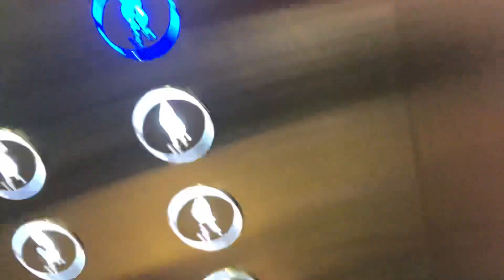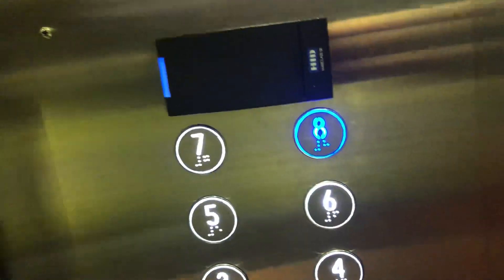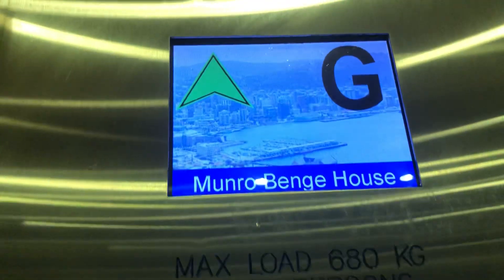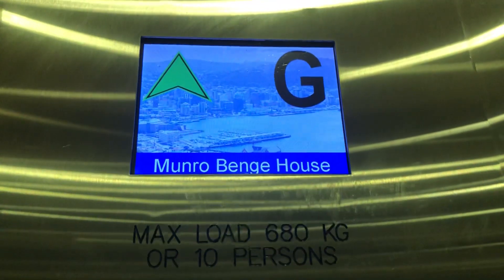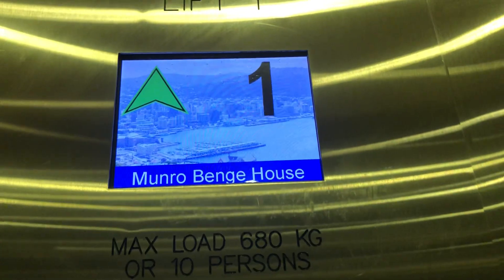Original Door Trick! Old OTIS mod? Lifts/Elevators @ Munro Benge House (104 The Terrace) Wellington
Here are the lifts at Munro Benge house they were old OTIS lifts but they have been modernised with Dewhurst and generic indicators in @t3224.elevators_nz video he found the original indicators in the basement. They also have the original door trick which means if you keep pressing the button the door will close. The floors these elevators serve are B, ⭐️G, 1, 2, 3, 4, 5, 6, 7 & 8. Film Date 21 April 2023.